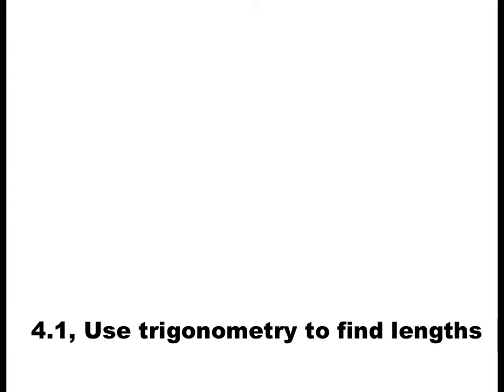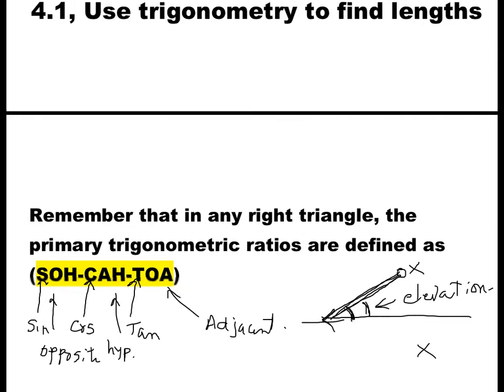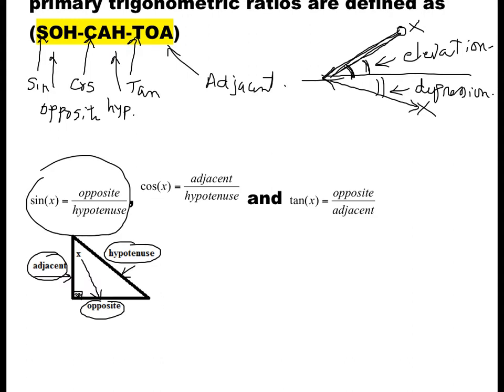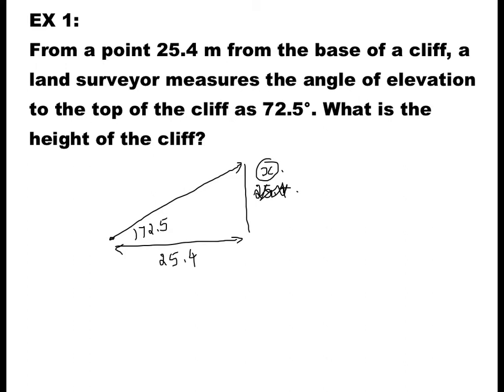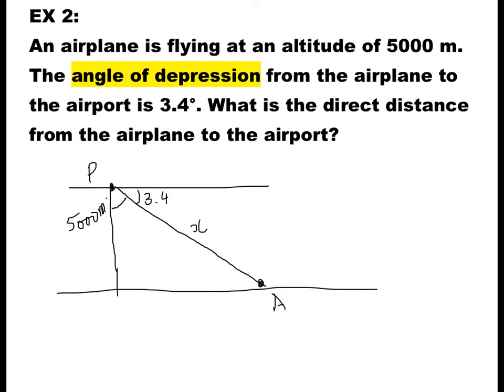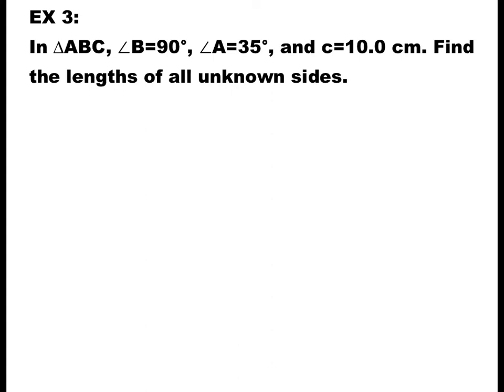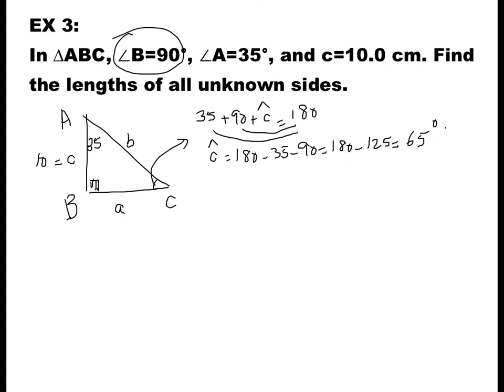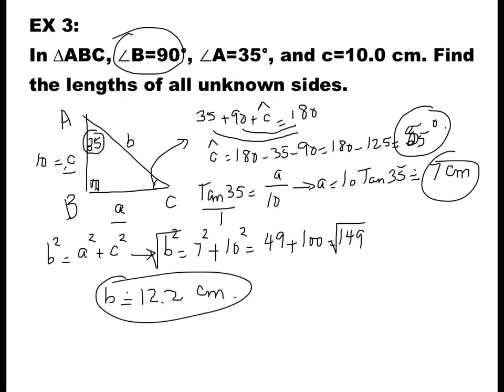Mcf3m0-4.1 use trigonometry to find leng